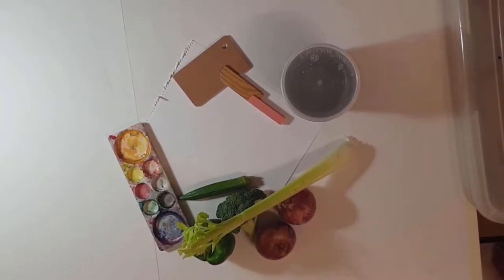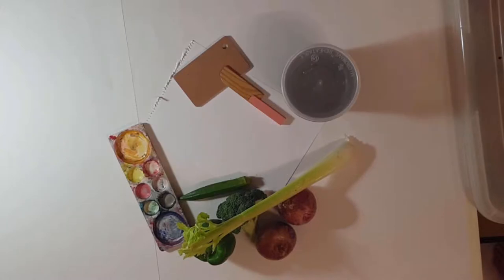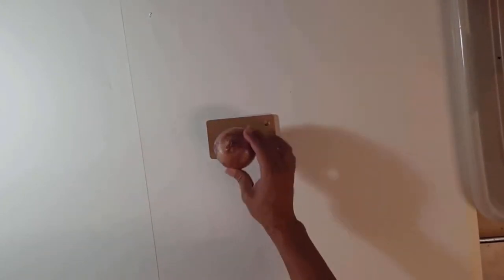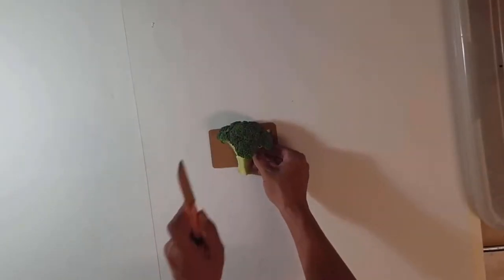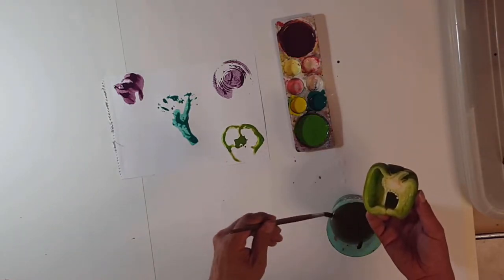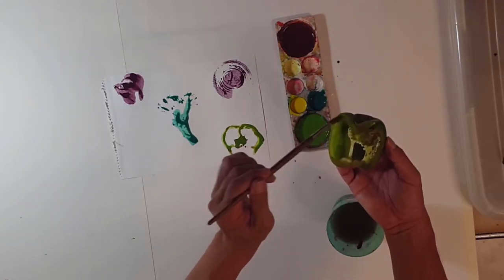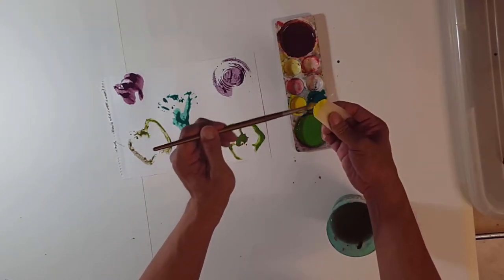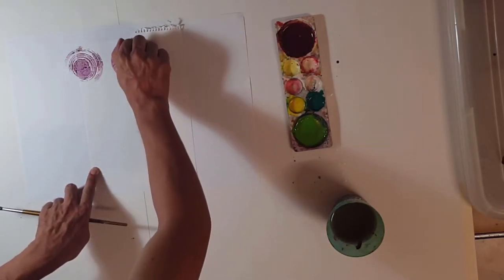Vegetable Printing | Easy Craft for Kids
Vegetables can be used for beautiful and fun art and craft projects!

It is easy to do and a great activity for parents and kids to do together.

In this video, we used:
2 onions
1 Brocholli
1 Ladies Finger
2 Capsicum